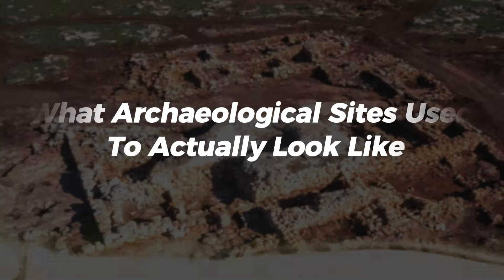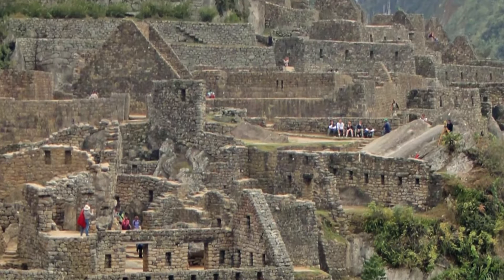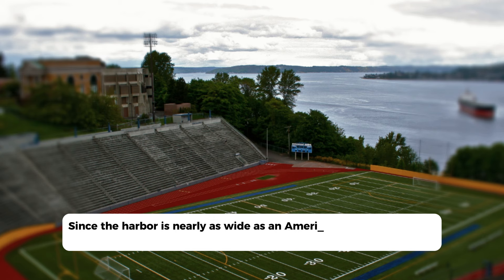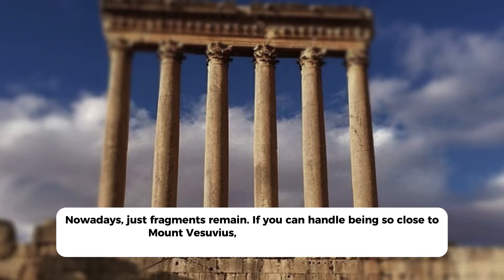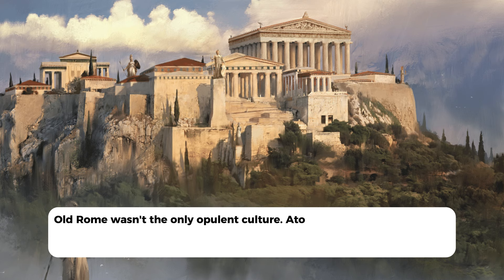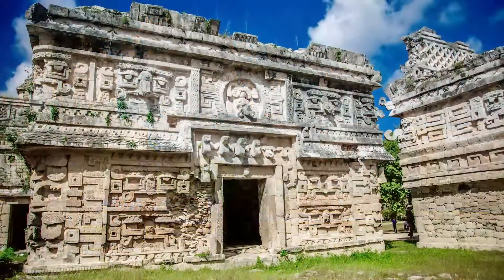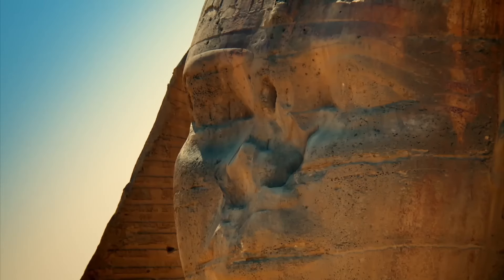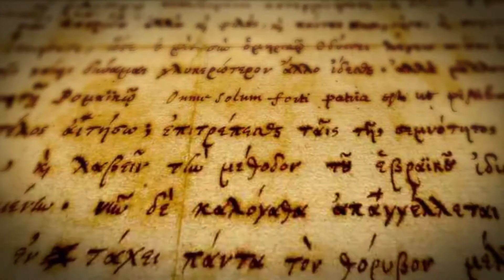What Archaeological Sites Used To Actually Look Like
Archaeological sites, now often seen as ruins, once thrived as bustling centers of activity, adorned with vivid decorations, intricate architecture, and vibrant communities. Their current state, weathered by time and elements, belies their original grandeur. Understanding what these sites used to look like provides insight into the civilizations that built them and the lives of the people who inhabited them.

For example, the ancient city of Pompeii, buried by the eruption of Mount Vesuvius in 79 AD, once was a lively Roman city. Excavations have revealed that Pompeii's streets were lined with well-preserved buildings, including homes, shops, and public baths, all adorned with colorful frescoes and mosaics. The Forum, the city's central public space, was surrounded by important civic buildings and temples. The amphitheater hosted gladiatorial games, and the city's many taverns and restaurants served its bustling population. Through careful archaeological work, we can visualize Pompeii as a vibrant, bustling city, full of life and activity, before its sudden destruction.

Another remarkable example is the ancient city of Petra in Jordan, known for its rock-cut architecture and water conduit system. Once a thriving capital of the Nabataean Kingdom, Petra's magnificent structures, like the Treasury and the Monastery, were adorned with intricate carvings and vibrant paint. The city's strategic location along caravan trade routes made it a melting pot of cultures and a bustling hub of commerce and trade. The central marketplace would have been teeming with traders and merchants, while the numerous tombs and temples would have been actively used for religious practices. Over time, the vibrant colors and bustling activity have faded, but modern technology and research help us imagine the city in its prime.

The great temples and pyramids of ancient Egypt also tell a story of past splendor. The Pyramids of Giza, now monumental stone structures, were originally covered in polished Tura limestone, which gleamed brilliantly under the sun. The Sphinx, now weathered, was once painted in vivid colors, with traces of red pigment still visible in some areas. Inside the pyramids and other temples, walls were covered with detailed hieroglyphs and paintings depicting gods, pharaohs, and everyday scenes. These sites were not just tombs but active centers of worship and administration, reflecting the power and sophistication of ancient Egyptian civilization.

Through archaeological reconstructions, we gain a glimpse into the past and appreciate the ingenuity, artistry, and vibrant life that characterized these ancient sites.